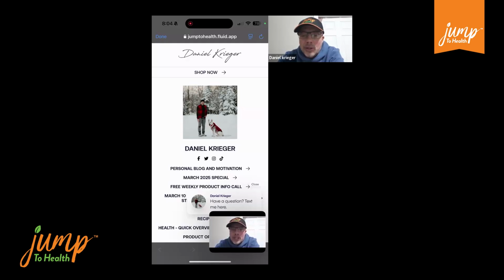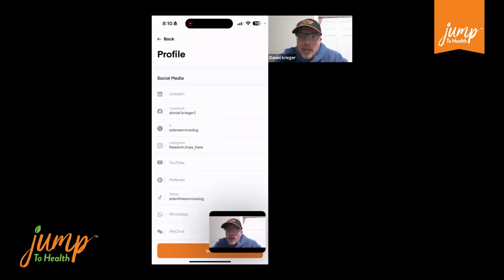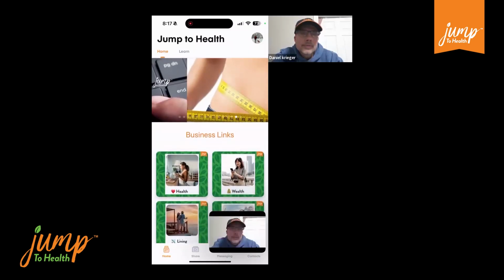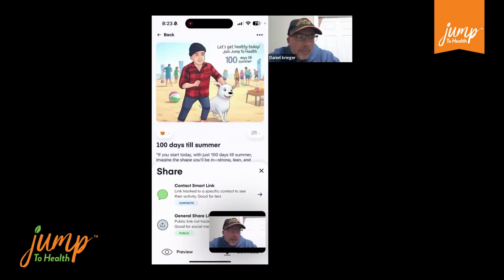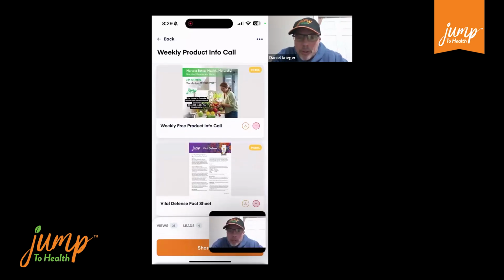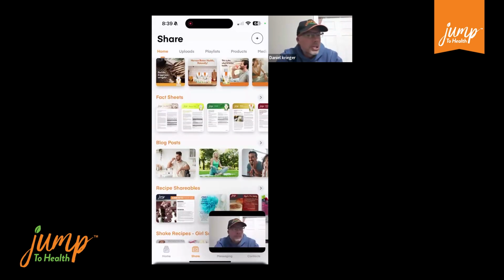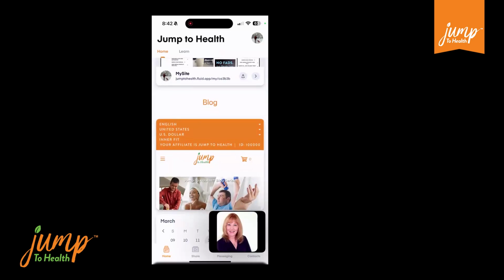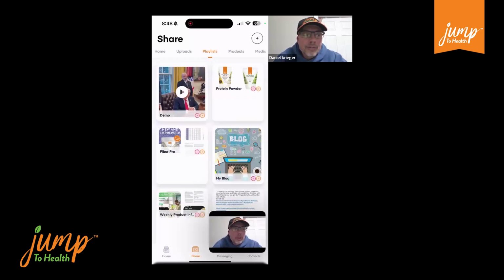Get to know the power of the Jump To Health Mobile APP with Daniel Krieger & CEO Audrey Sommerfeld.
Follow along as Daniele Kreiger and our CEO, Audrey Sommerfeld provide a ‘step-by-step’ overview of the amazing Jump To Health™ APP. Fully customizable. Easy to use. East to share. An amazing opportunity with Jump To Health™.